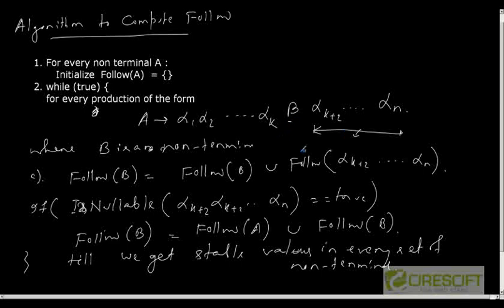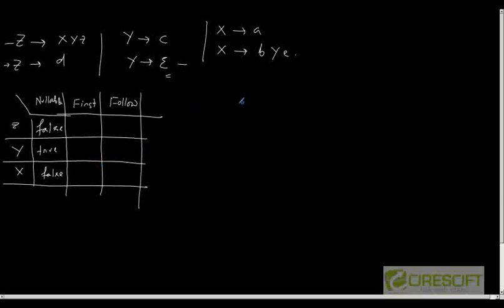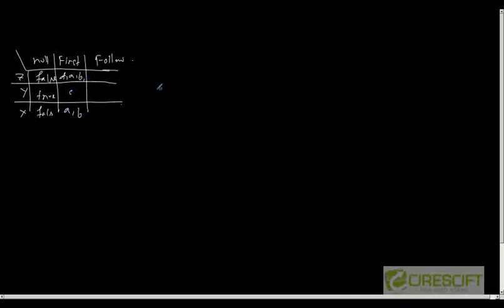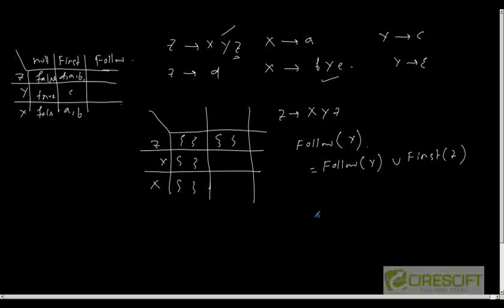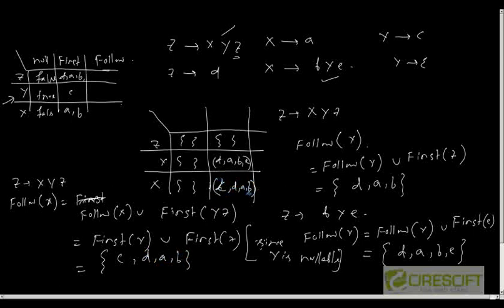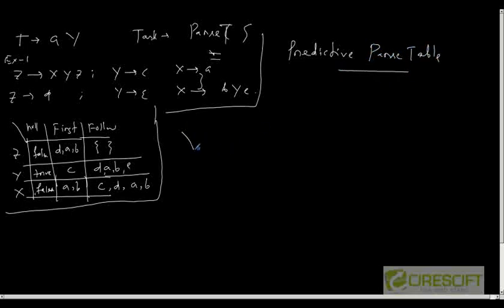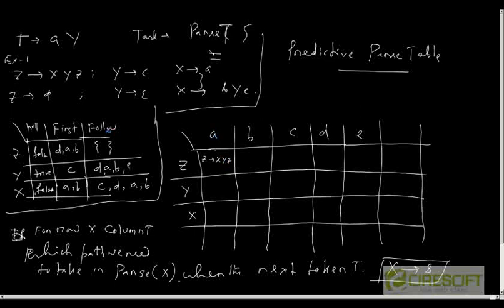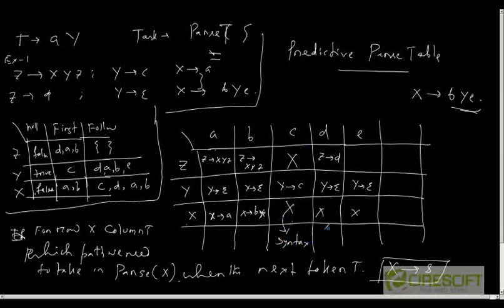Creation of Predictive ParseTable